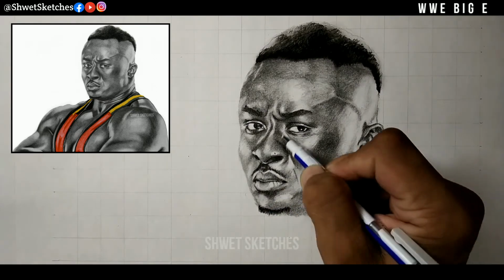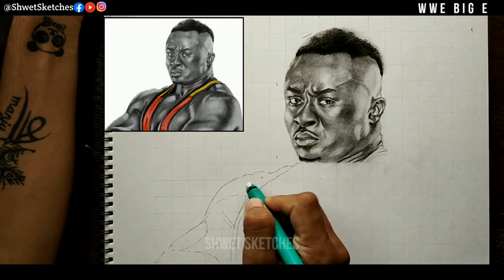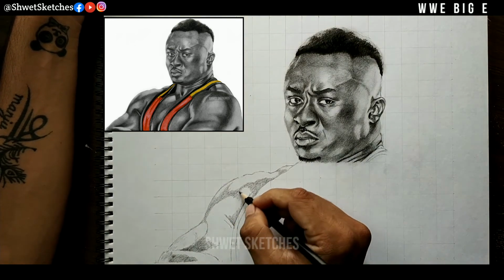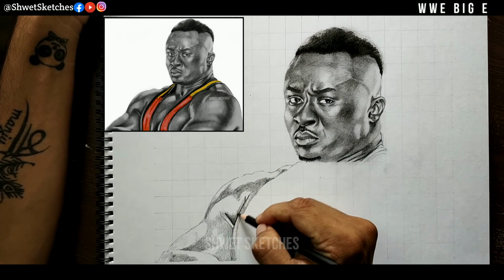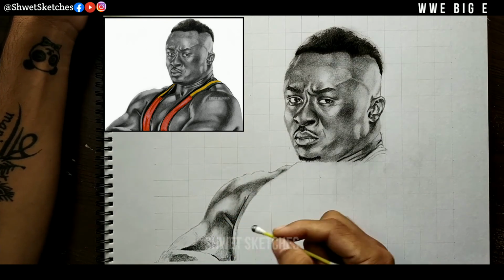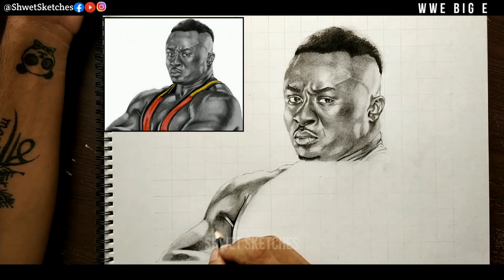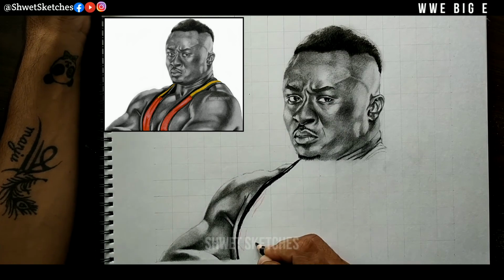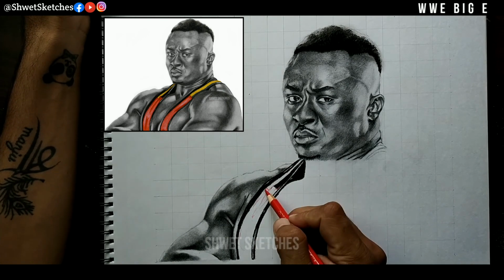How To Draw WWE Superstar Big E Easy Step By Step Tutorial #2 | Shwet Sketches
🌟 WWE Superstar Big E Easy Sketching Step By Step Tutorial | Part 2 | Shwet Sketches

🌟 This Is My Tutorial Of Drawing WWE Superstar Big E

🌟 Ettore Ewen is an American professional wrestler and former powerlifter. He is currently signed to WWE, where he performs on the Raw brand under the ring name Big E, and is the current WWE Champion in his first reign.

🌟 Easy Realtime Sketches

🌟 Easy Tutorials In Hindi

🌟 Easy Tutorials In English

🌟 Easy Timelapses Sketches

🌟 Easy Shorts Sketches

🌟 Easy Badminton By Me

👉 Ring light
👉 Charcoal pencil
👉 Drawing book i use
👉 Rubber i use
👉 Budget tripod
👉 High quality tripod
👉 A4 size drawing book
👉 Tombow eraser
👉 Premium charcoal pencil
👉 Artful saree

shwet sketches hindi
wwe big e easy sketching in hindi
wwe superstar big e easy sketching
wwe big e easy sketching
easy sketching wwe big e
how to draw wwe superstar big e
how to draw wwe superstar big e easy
how to draw wwe superstar big e step by step tutorial
drawing wwe superstar big e
wwe superstar big e drawing with pencil
how to draw wwe superstars
how to draw wwe characters
how to draw wrestler
how to draw wwe superstars step by step
how to draw the rock
wwe drawing
drawing lessons
wwe superstars
wwe superstars drawing
drawing wwe superstars
roman reigns drawing
how to draw wwe superstar john cena
john cena drawing

how to draw face sketch for beginners in hindi
how to draw real face in hindi
how to draw perfect face sketch in hindi
how to draw face parts in hindi
how to draw a face from photo in hindi
how to draw a girl face in hindi
how to draw any face in hindi
learn art in hindi

art lessson
art ideas
art tips
how to draw step by step
art challenge
drawing ideas
how to draw portraits for beginners
how to draw portraits from photos
how to draw portraits for beginners step by step
portrait drawing tutorial
how to draw a person
how to draw people
how to draw face step by stephow to draw realistic face
how to sketch a portrait
realistic drawing
how to draw from a reference photo
expressive portrait drawing in charcoal
portrait charcoal drawing techniques
portrait drawing for beginners charcoal free hand
draw step by step
tips for drawing portrait
easy sketching
easy sketching for beginners
easy sketching for kids
easy sketching ideas
easy sketching drawing
easy sketching tutorial
easy sketching tutorial for beginners
easy sketching step by step
easy sketching girl
easy sketching ideas for beginners
easy sketching videos
how to draw hyper realistic eyes
how to draw realistic for beginners